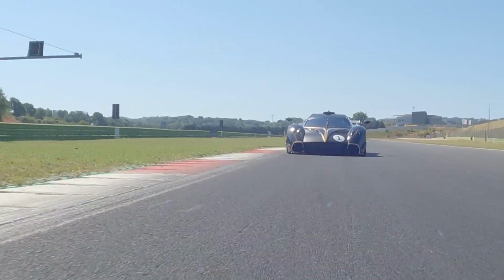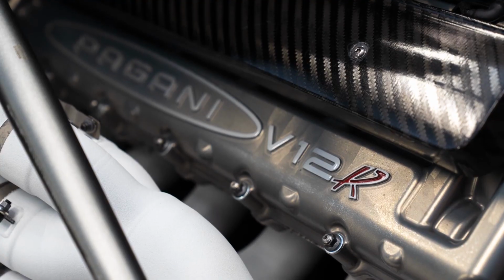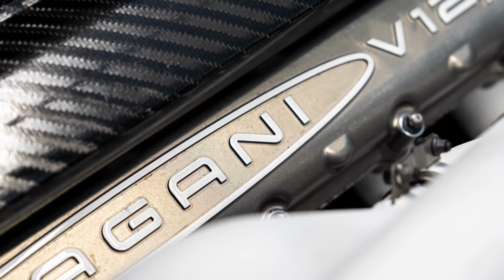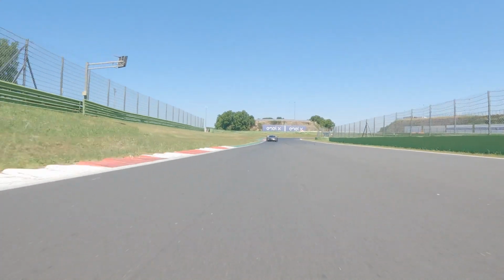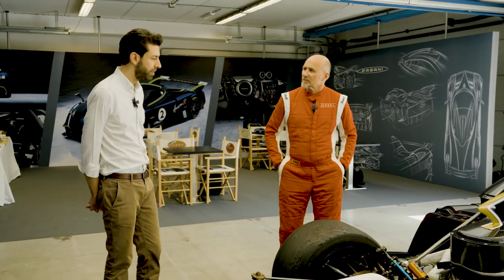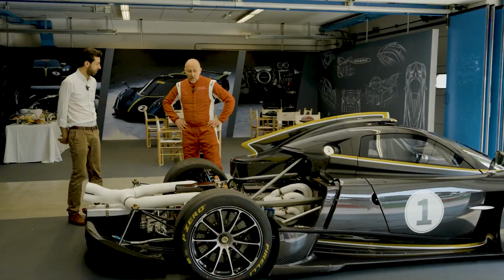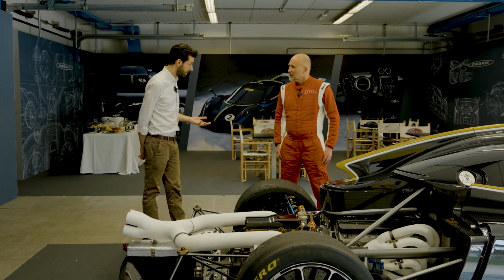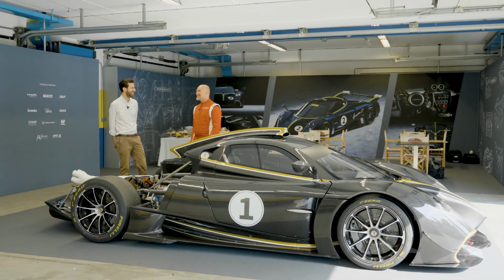Deep Dive: 2022 Pagani Huayra R's Construction | Driving.ca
The original plan, says Francesco Perini, Pagani’s head of technical office, was to use as many of the street-going Huayra’s parts as possible when building the automaker's new Huayra R.

It’s just that the deeper they got into the project — and the more founder Horacio’s unending quest for perfection challenged even the world’s greatest (road-going) supercar — the more the Huayra’s parts got modified beyond recognition.

In the end, the only parts shared between the street Huayra and the track-only Huayra R were the rearview mirrors.

Check out Driving.ca for the full story,